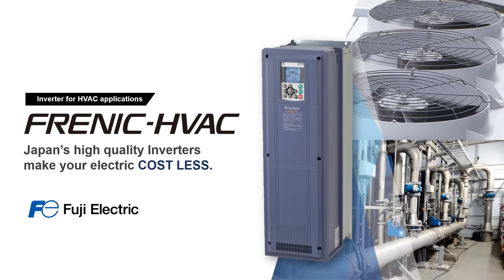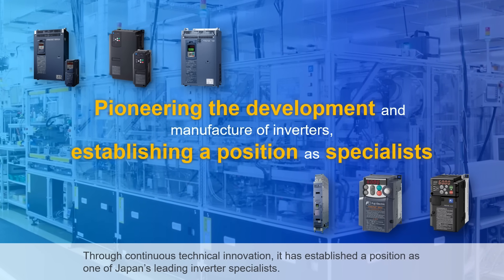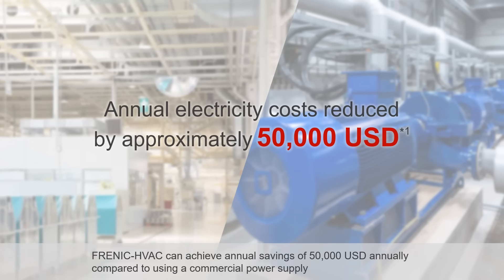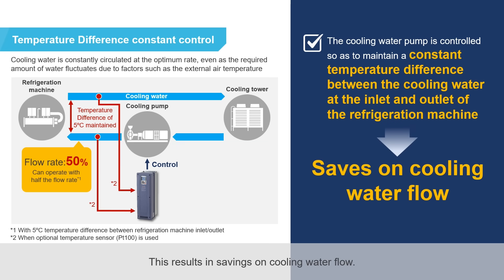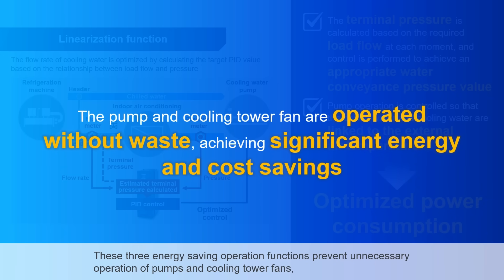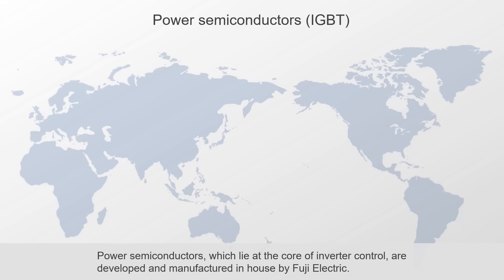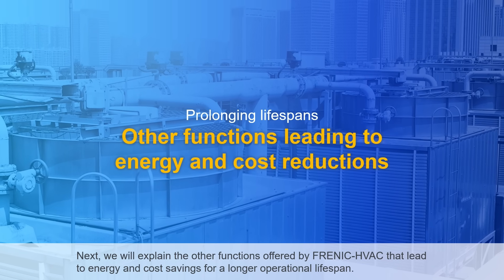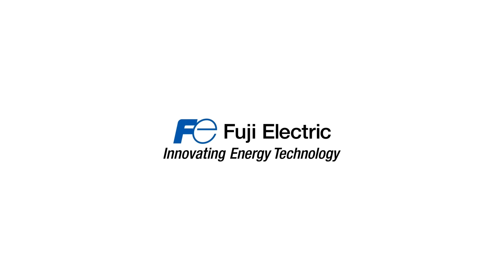FRENIC-HVAC | Products & Solutions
Japan's high quality inverters reduce annual energy consumption by about 70%!

Using Fuji Electric's inverters "FRENIC-HVAC" for air conditioning applications can save approximately $50,000 per year in electricity costs compared to commercial operations.

How can significant energy and cost savings be achieved?
Check this video for more details.